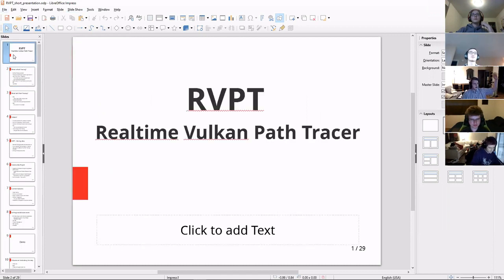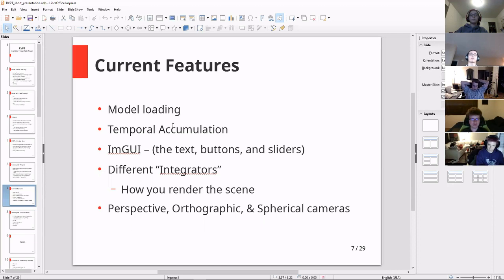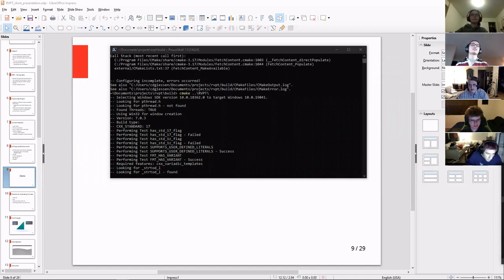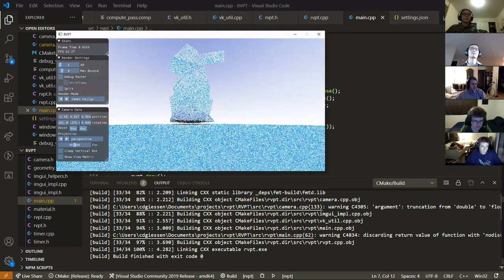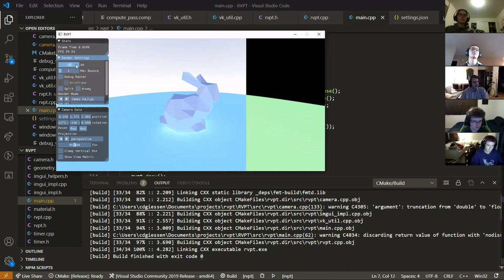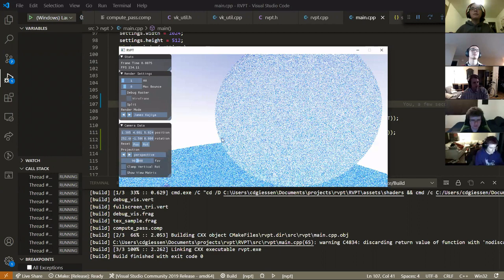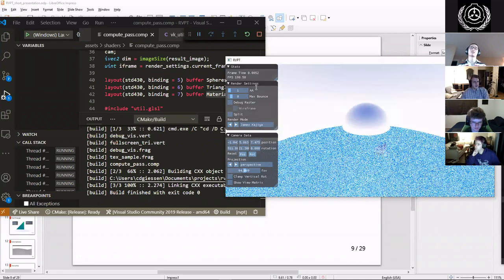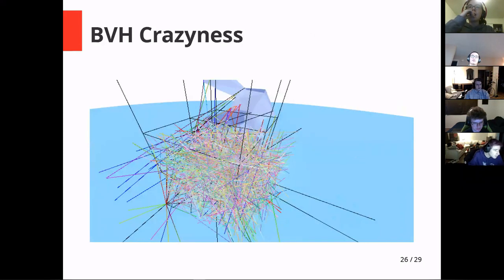Realtime Vulkan Path Tracing, by Charles Giessen -10/21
Charles Giessen presents a path tracing program he and a few friends have been developing.